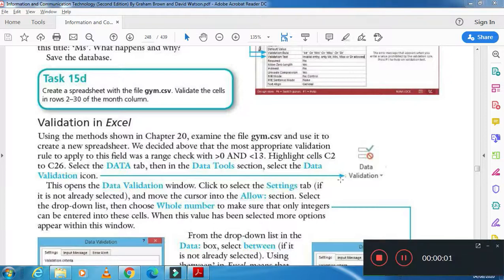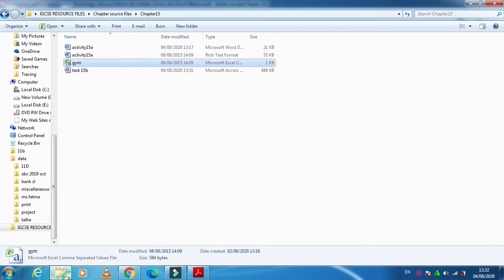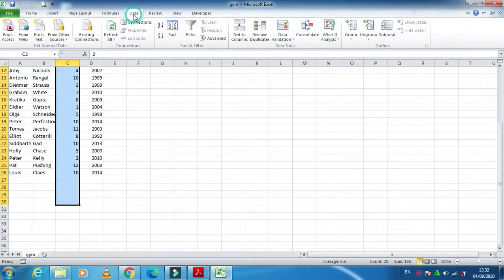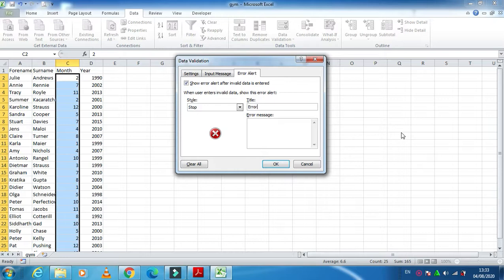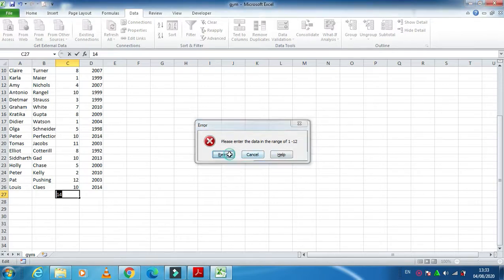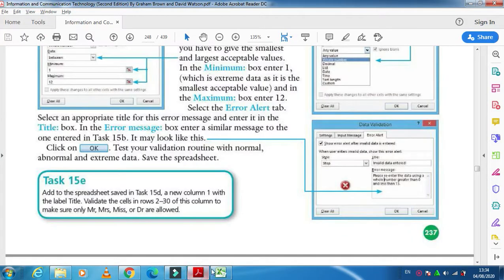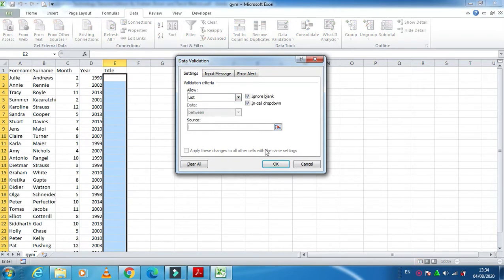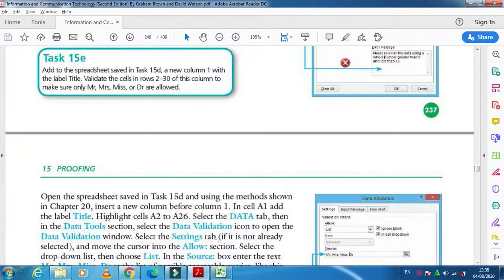Validation in Excel (Spread Sheet)